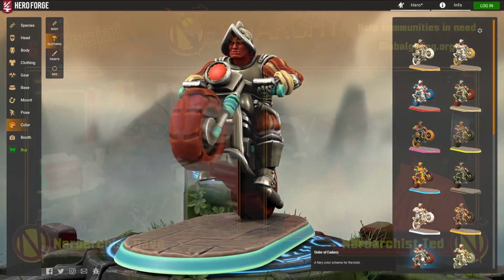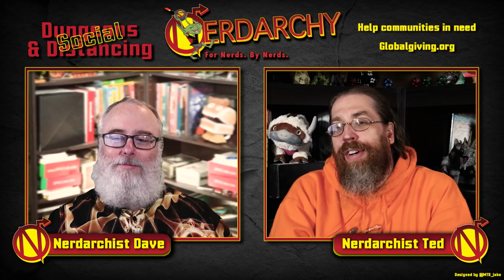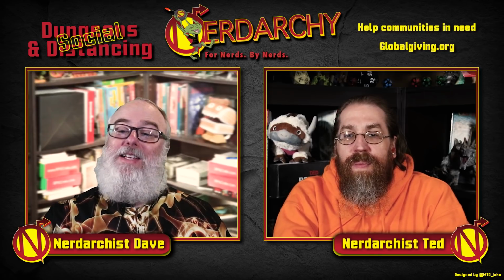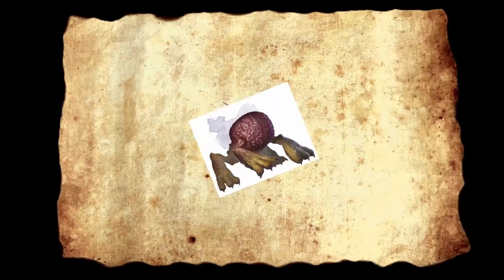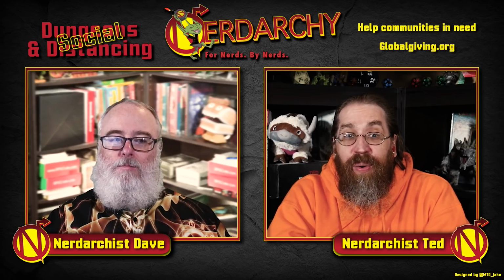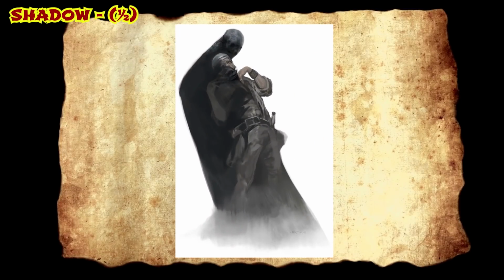D&D Hit Points 5E: Your Character Doesn't Have Enough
Nerdarchy explores hit points in D&D. We look at monsters and effects that can bypass them.

Credits
Cartoon Goblin Thumbnails- mmmmjava on instagram